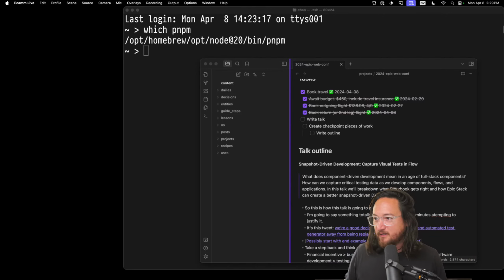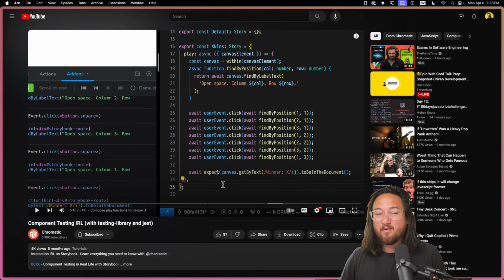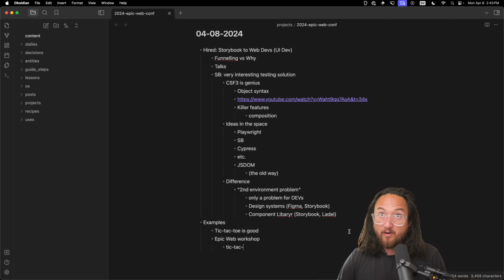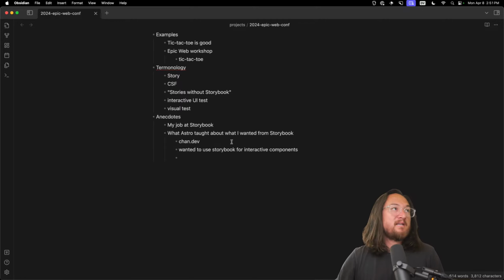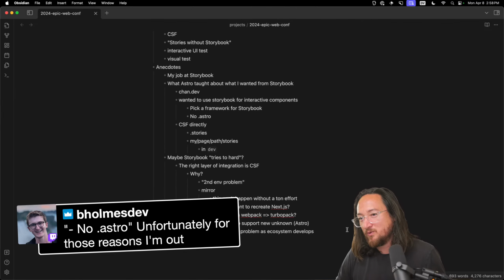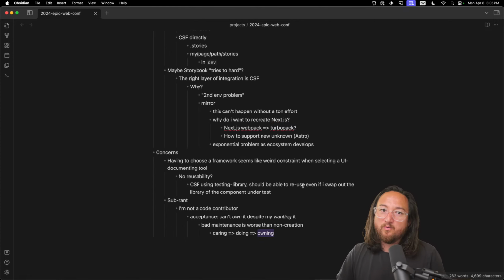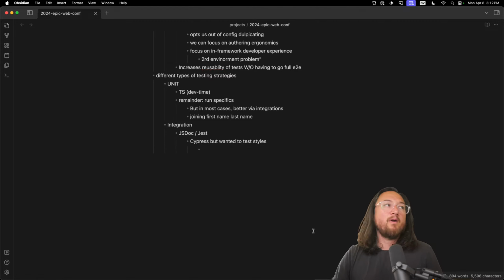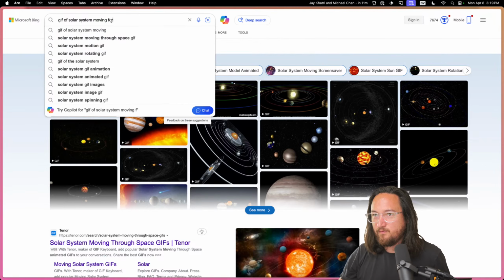👨‍🏫Epic Web Conf Talk Prep: Snapshot-Driven Development… 👨‍🏫